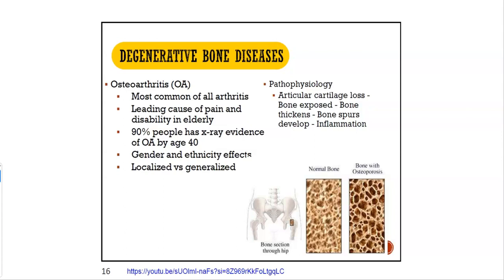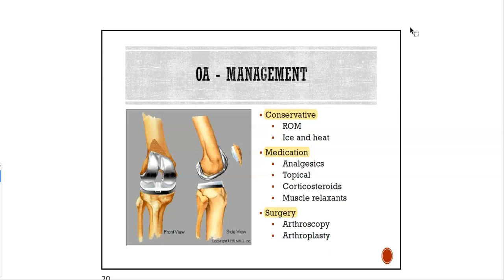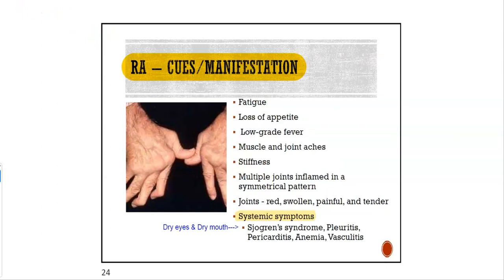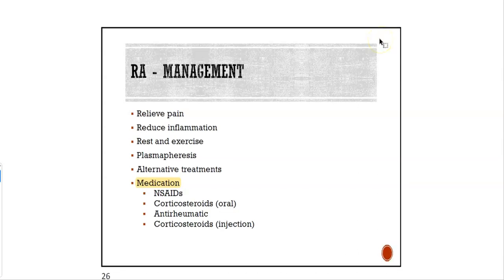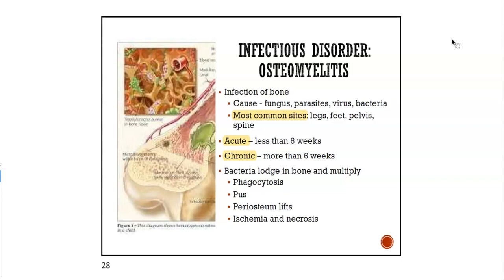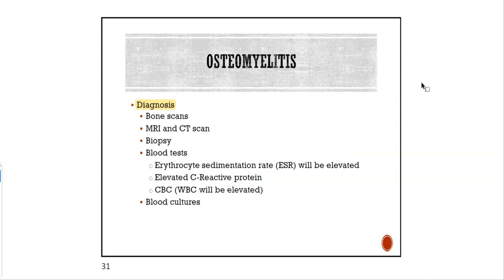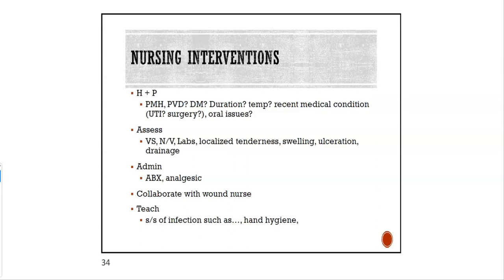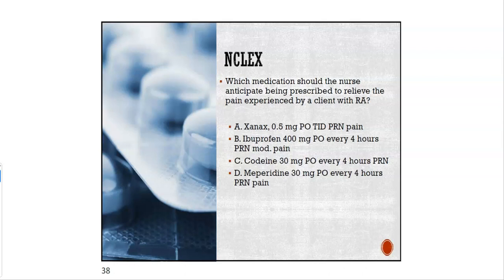Medical Surgical Nursing: Osteoarthritis, Rheumatoid Arthritis, & Osteomyelitis